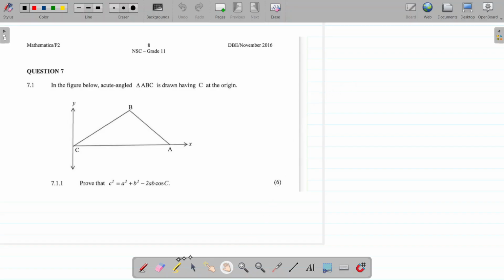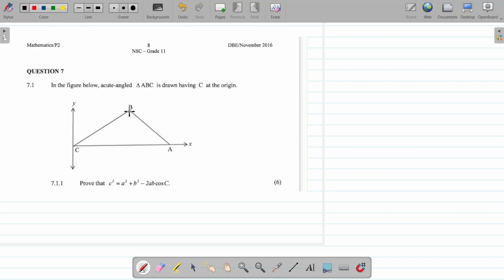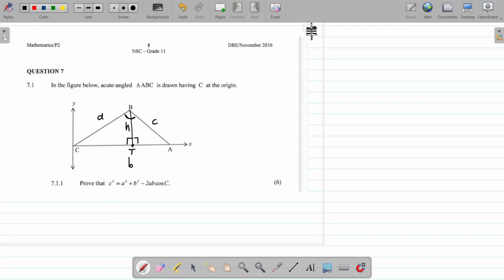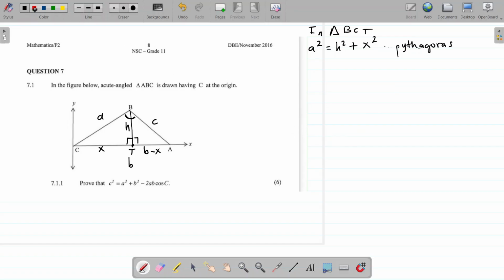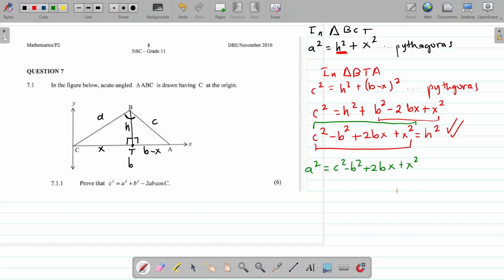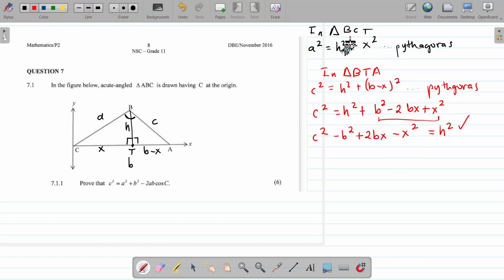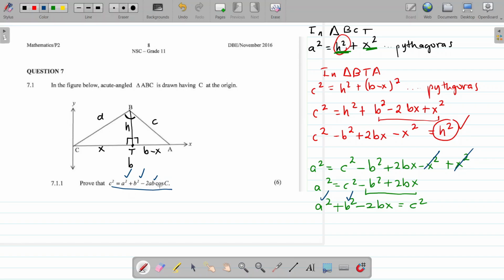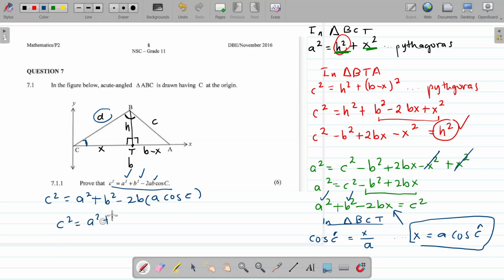Deriving the cosine rule grade 11 and grade 12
Deriving the Cosine Rule Grade 11 and Grade 12 (Mathematics paper 2)